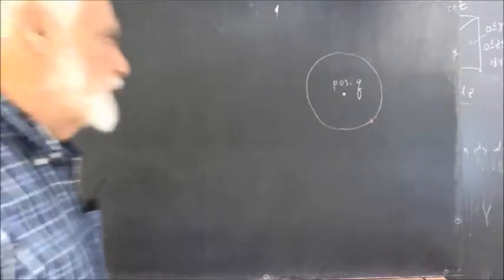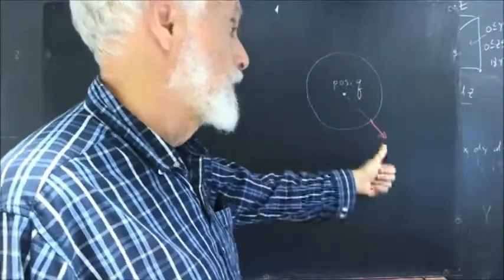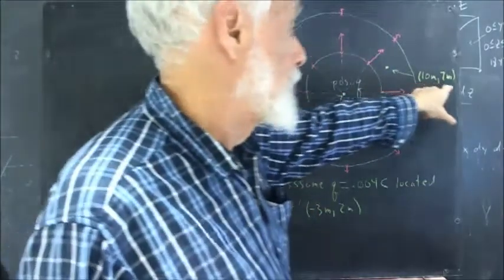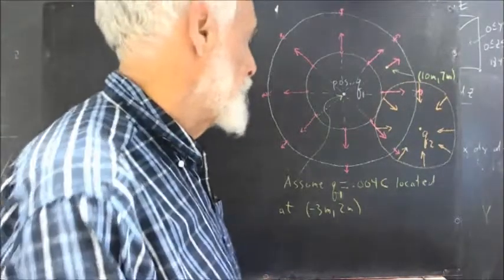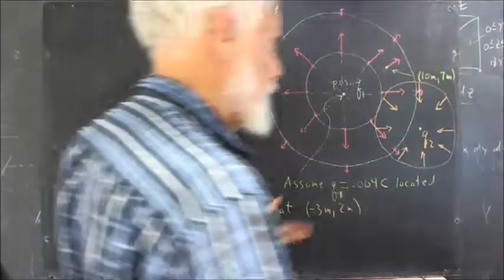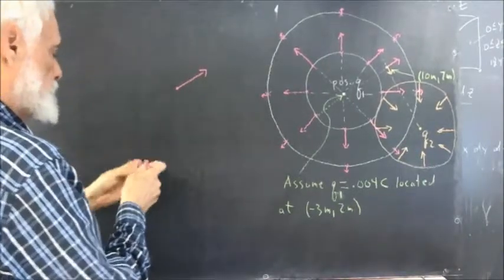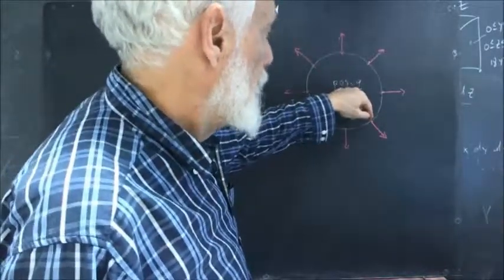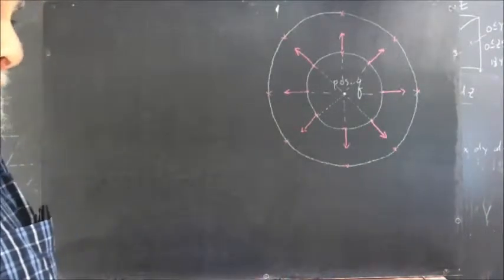232 095 sp brk field at a point due to two point charges